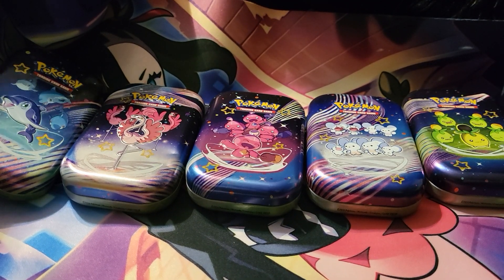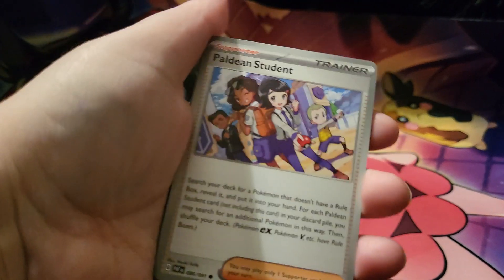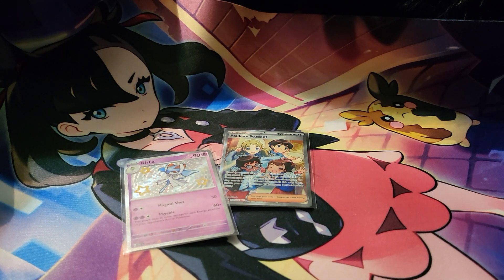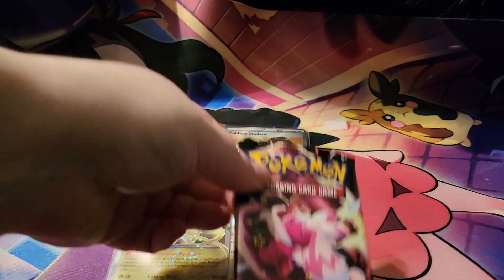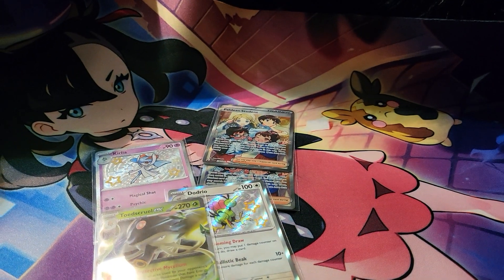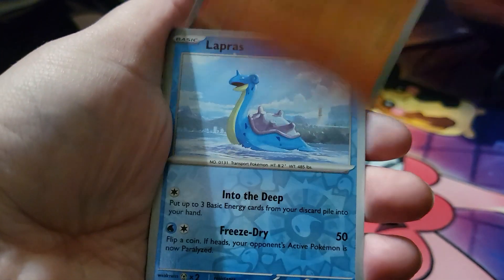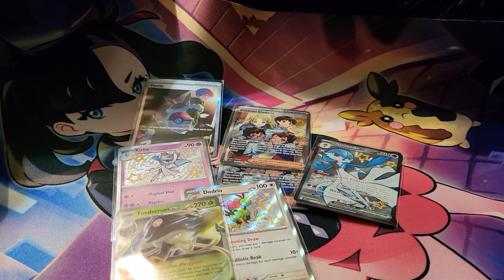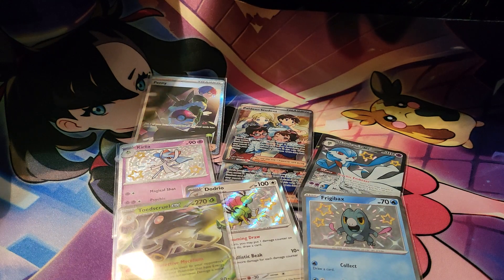Pokemon Paldean fates mini tins